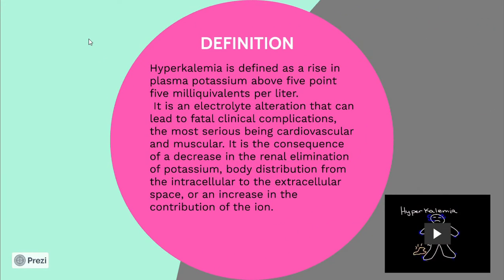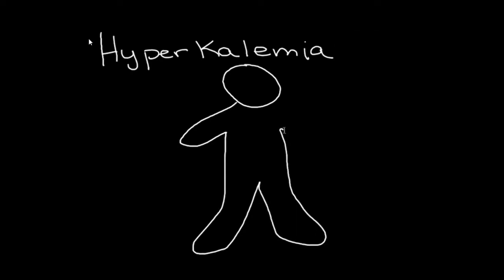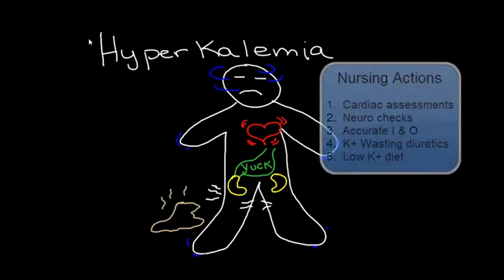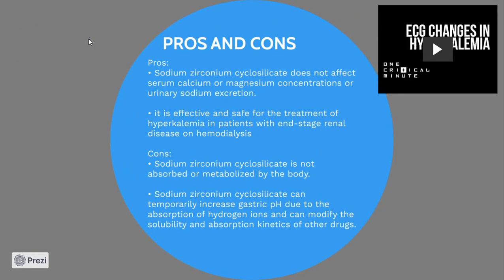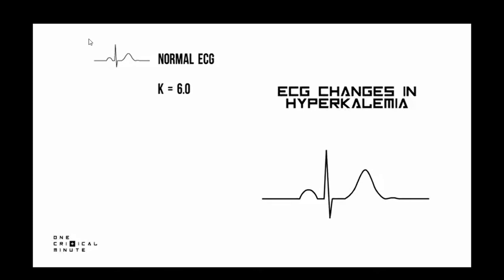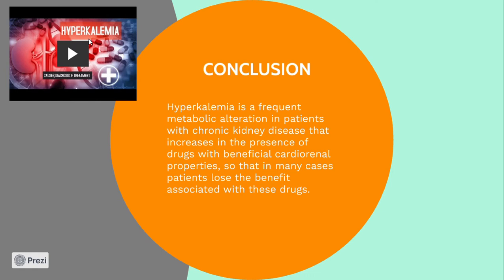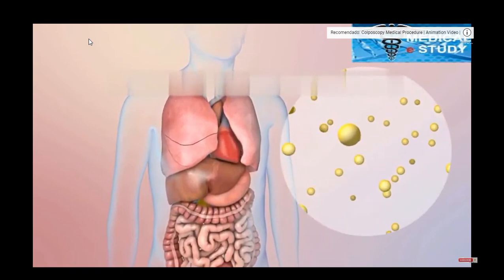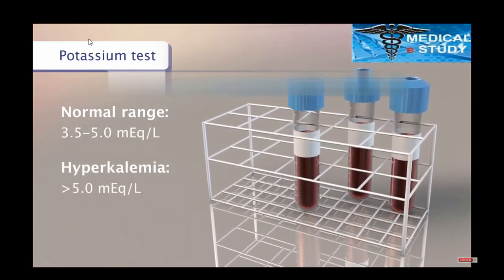Sodium Zirconium Cyclosilicate For Urgent Terapy Of Severe Hyperkalemia